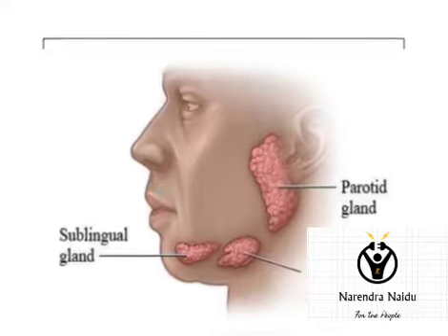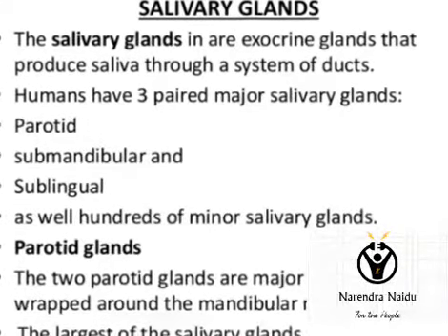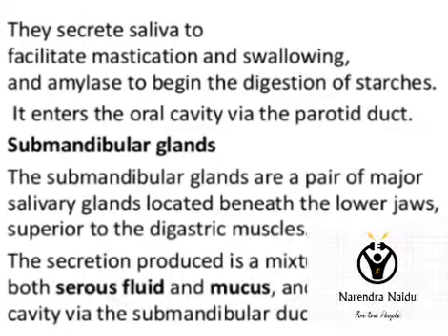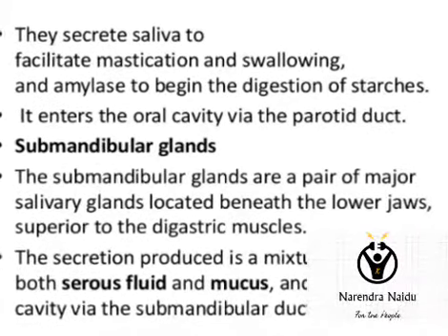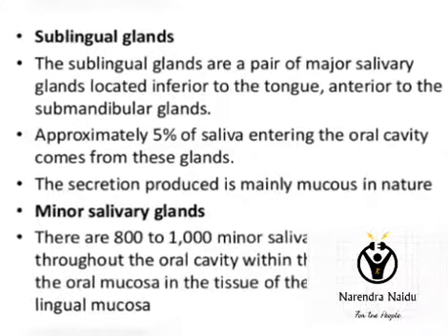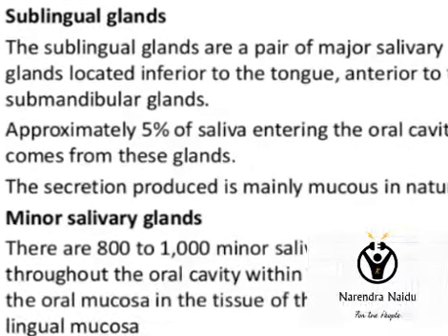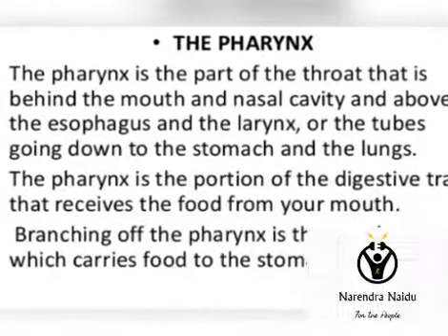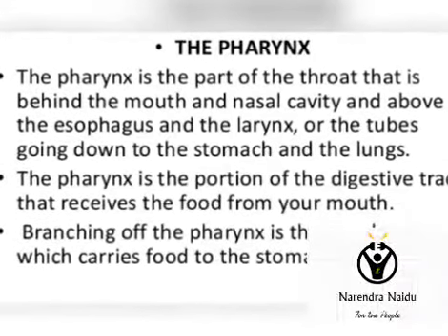Salivary gland and Pharynx